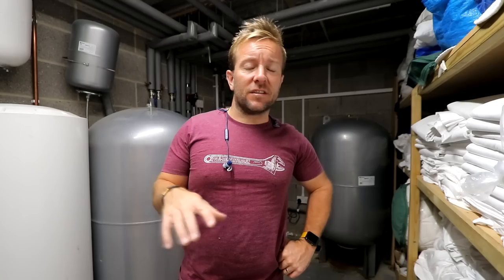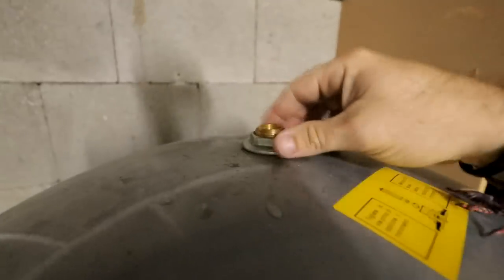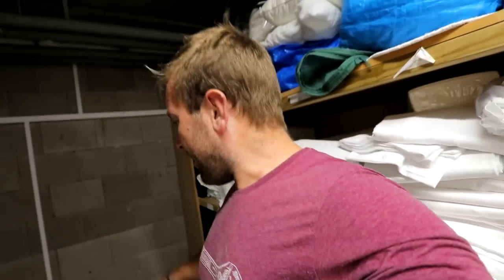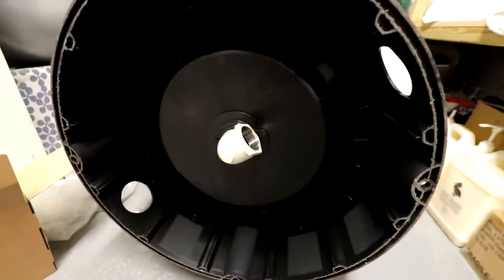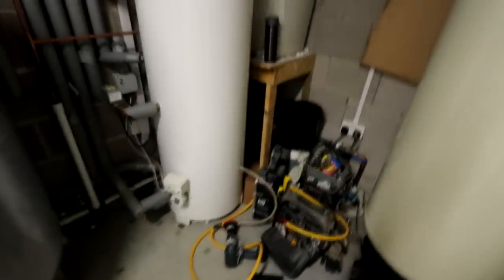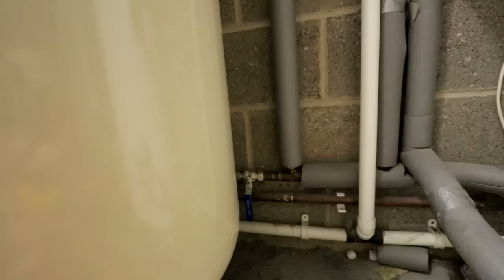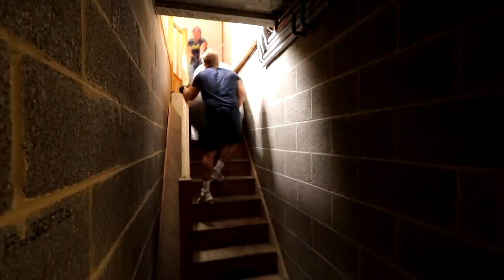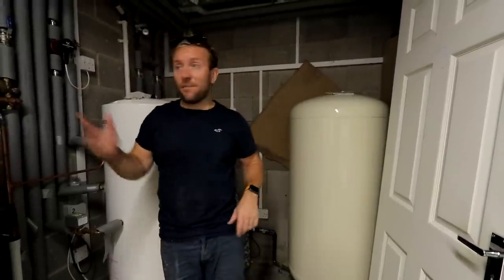BOOST WATER FLOW AND PRESSURE JOB - Stuart Turner Mainsboost Install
How to boost your water supply flow and pressure ON THE JOB!

Today I change 2 massive 500 litre expansion vessels for proper Stuart Turner accumulators in my local pub. There's 9 rooms being fed off these, so supply and pressure had to be BANGING.